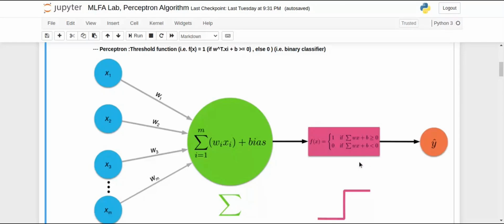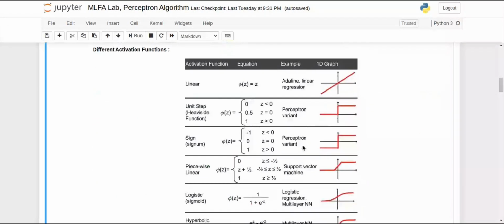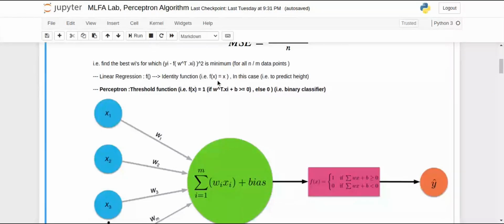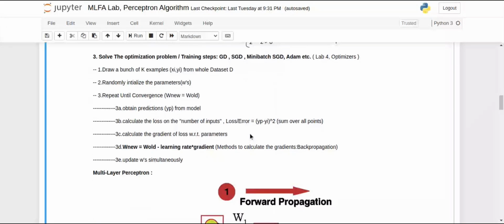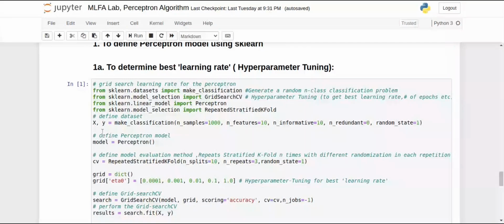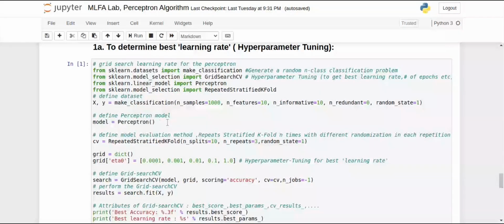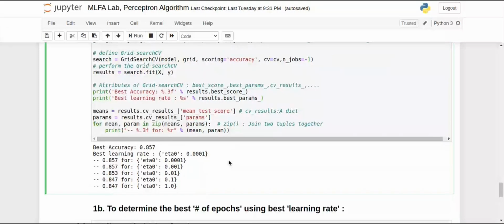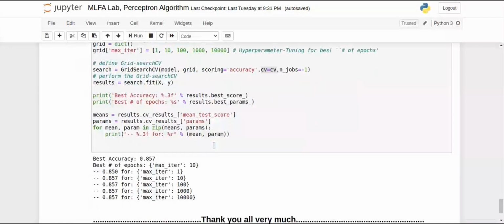A Visualization of the Perceptron in Deep Learning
This tutorial provides an intuitive understanding of the perceptron, the foundational building block of deep learning models. Through clear visualizations and step-by-step explanations, you’ll learn how the perceptron works, including how it processes inputs, applies weights, and makes decisions. Perfect for beginners looking to grasp the core concepts of neural networks and deep learning.